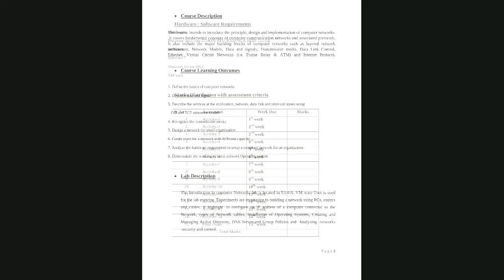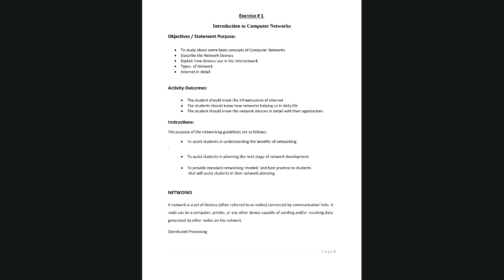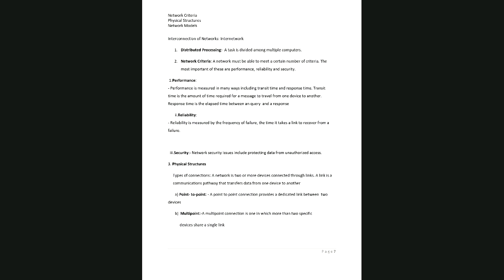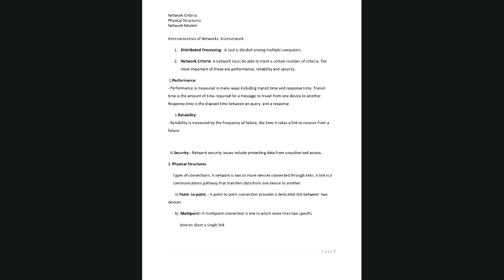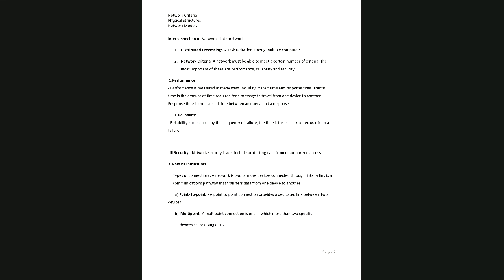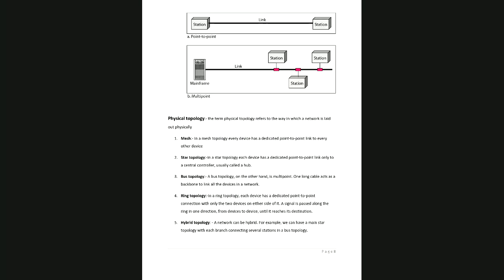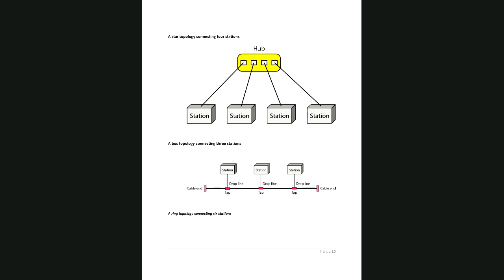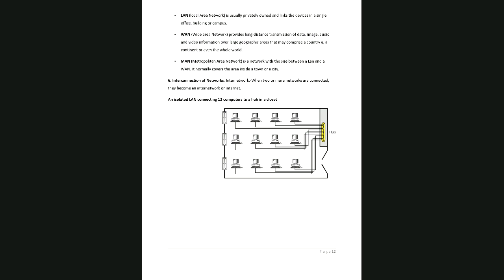CN 1 LAB, Lecture for Exercise 1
364CSM-4
Computer Networks-I
College of Computer Science